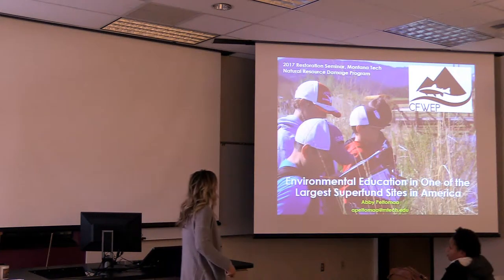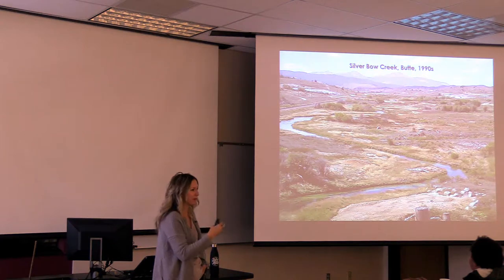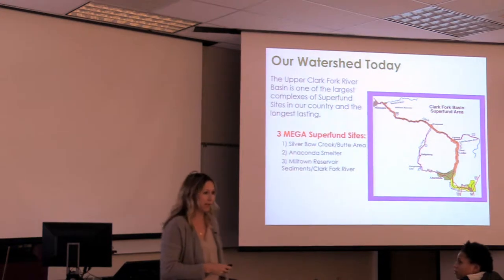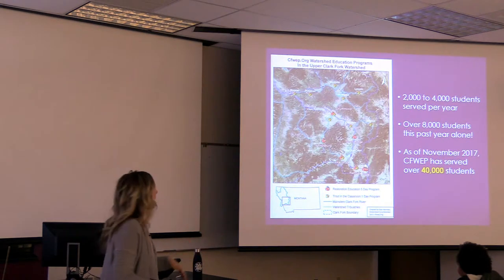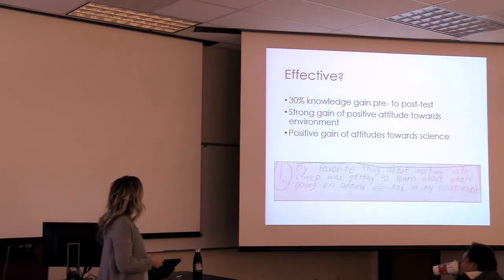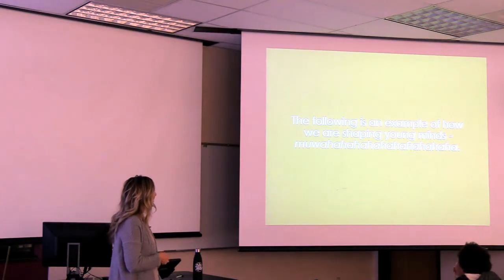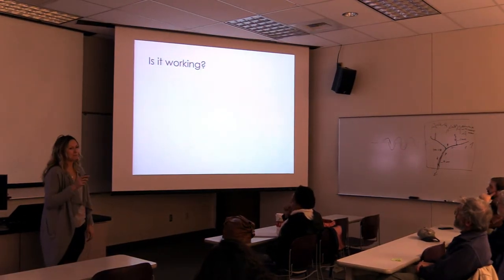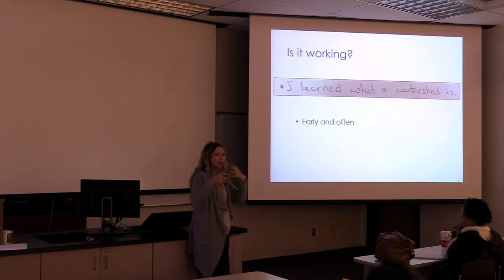Environmental Education in One of the Largest Superfund Sites in America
Restoration Seminar delivered by Abby Peltomaa at Montana Tech on Wednesday, November 15, 2017.